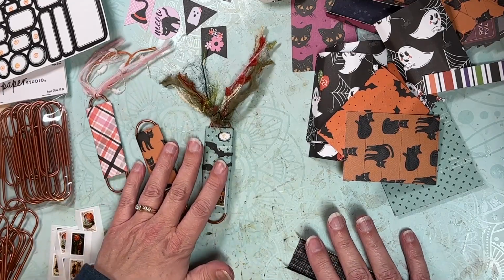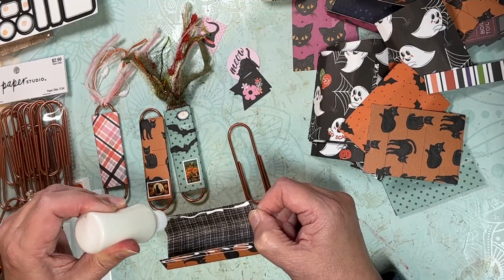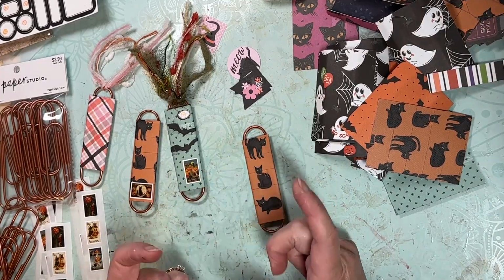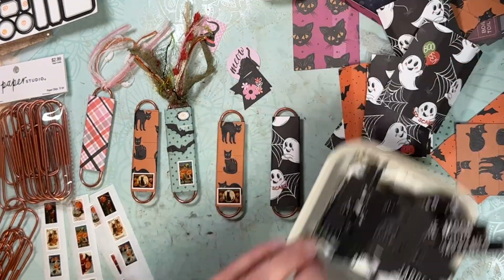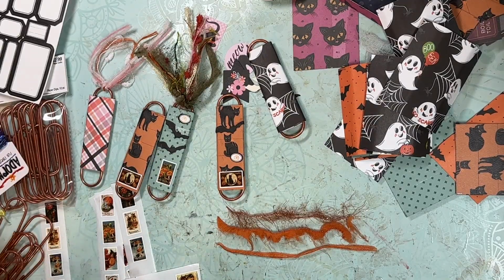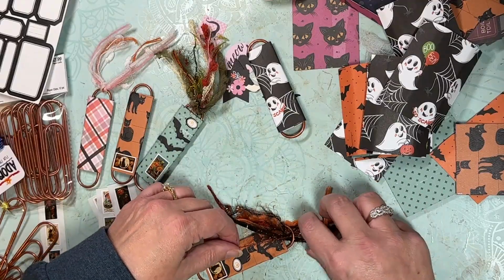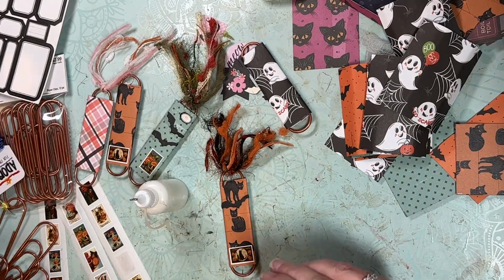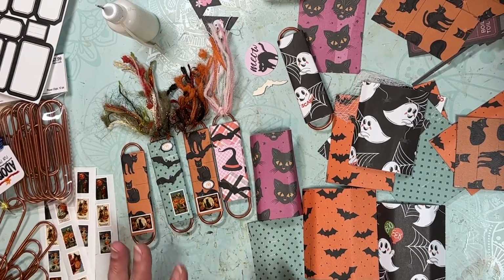Hidden Paperclips (ish) | Junk Journal Ideas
I have been wanting to decorate these giant paperclips for a while now and I love how these came out.  I used Halloween paper from Scrapbook.com and the trims are from Taperlogy (use my link below for a discount).   You can make these for any theme, not just Halloween.

I also love to receive happy mail.

Reptile glue
Precision tip application bottles
Tim Holtz Kraft Stock
Tim Holtz Distress tool
Tim Holtz Fabric Tape
Glassine Bags
Vellum Paper
Lace Trim
Canon Selphy QX10 Printer
Script stamp
Beacon Fabric-Tac
49 and Market Curators washi set
Vintage Green Washi set
18 vintage washi tape set

I love posting tutorials on junk journaling and using a Cricut and Cricut Projects, if you like either or both of those, then hit that subscribe button so you don’t miss any!  I hope to see you on here for my next video.

Feel free to check out my Etsy shop – I am adding new items often.

And check out Instagram page for additional tips and insights to my life.  Feel free to tag me so I can see your creations you make!

Join this private Facebook group to learn more about me and share more ideas and future swaps. Here is the link.